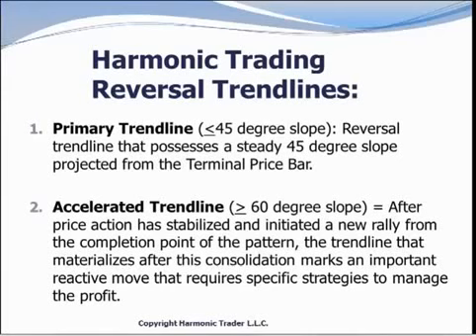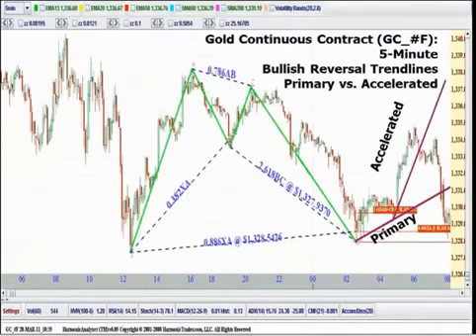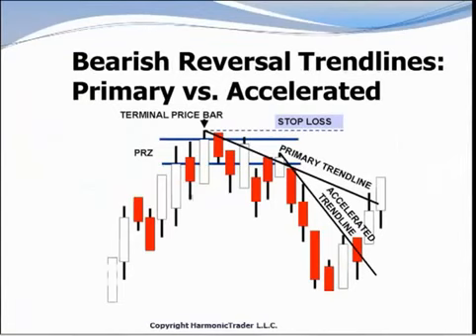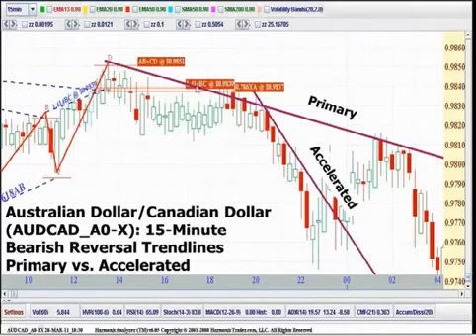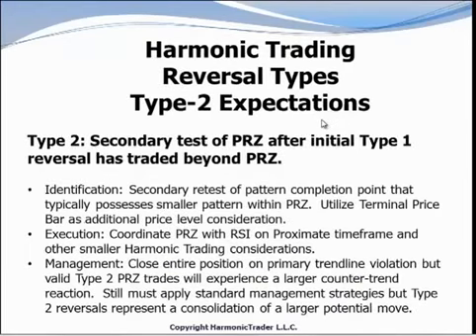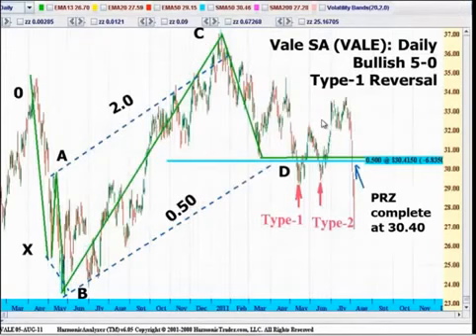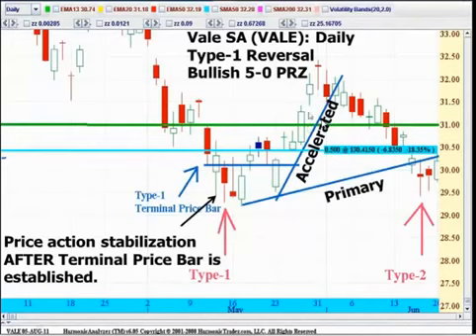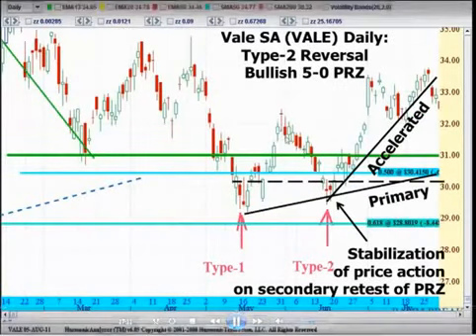Trade strategies to implement harmonic patterns استراتيجيات التجارة لتنفيذ أنماط الهارمونيك